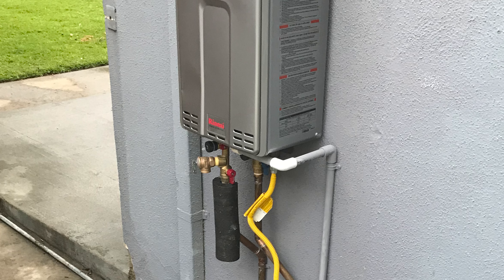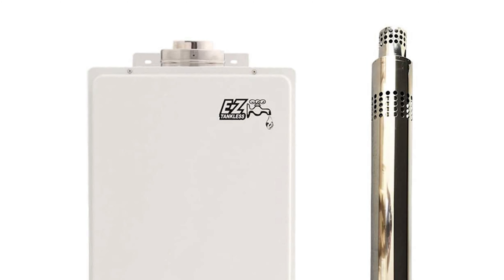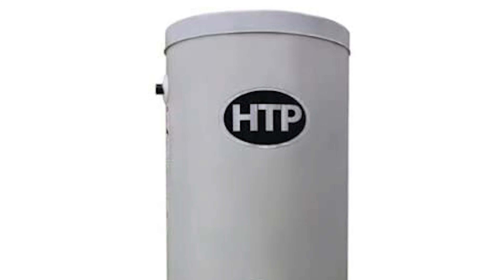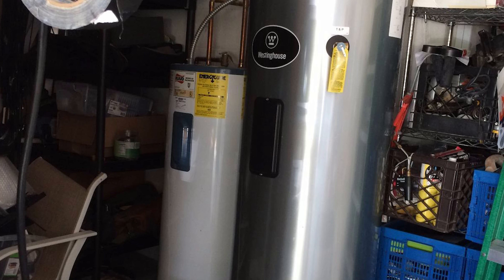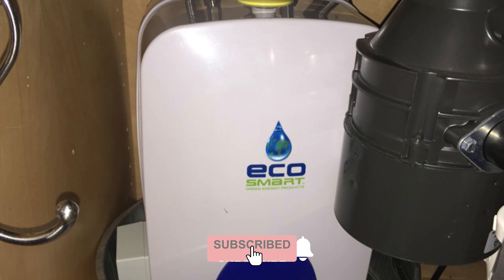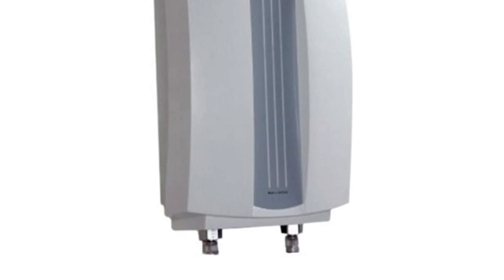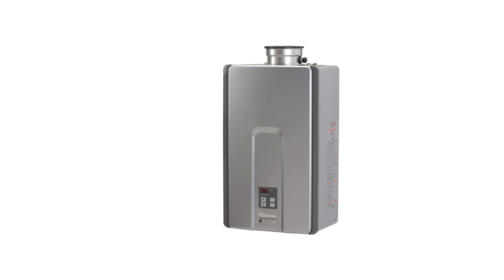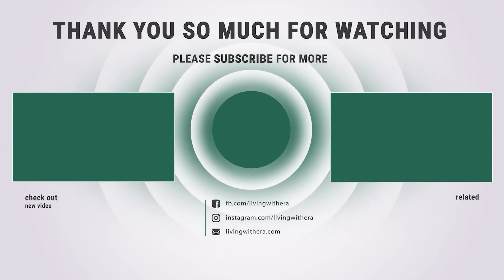Best Indirect Water Heater in 2022 – Top Models Tested & Compared!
We know how absurdly chilling the water can be in the cold, especially if you are in a country that is away from the equator. Now, imagine you are washing your face or are taking a shower when suddenly you feel cold water on your skin. That sounds so unpleasant! The solution for such a dilemma is indirect water heaters.

Best Seller in 2022

0:00​​ - Introduction: Best Indirect Water Heater Reviews 2022

0:52 - 6. Experts Choice Indirect Water Heater: Ez Supreme Tankless Indirect Water Heater

2:04 - 5. Best Size Indirect Water Heater: Htp Superstor Ultra Indirect Water Heater

3:22 - 4. Consumer Choice Indirect Water Heater: Westinghouse Indirect Water Heater

4:39 - 3. Best Rated Indirect Water Heater: Ecosmart Eco Mini Indirect Water Heater

5:55 - 2. Best Runnerup Indirect Water Heater: Stiebel Eltron Indirect Water Heater

7:11 - 1. Editor’s Picked Indirect Water Heater: Rinnai Tankless Indirect Water Heater

Indirect water heaters are also often called the integrated water heating system or combination space and water heating system mainly because they use the existing heating system of the house. Moreover, the working mechanism is pretty straight forward thus they do not require much maintenance and have proven to work really well without breaking for a prolonged period of time.

The cold water is heated as it passed through the household heating system, particularly the heating coil. In some instances, the water can be heated in a separately installed boiler that is usually placed adjacent to the household heating system. Best indirect water heaters are used during the colder months of the year when the household heating system is being used throughout the house.

Before buying and installing the best indirect water heater, think about whether you would want a traditional water heating system that you could rely on throughout the year even in warmer months. Overall, indirect water heaters have been around for decades and are much more easy to use plus with indirect water heaters you would not have to worry about maintaining a stand-alone heating system which would involve flushing the tubes and cleaning the heating coil, to say the least.

Moreover, with best indirect water heaters, you would only have to do turn on the water tap and you wouldn’t have to wait for the water boiler to heat the water. Sadly, with indirect water heaters, you have less control over the temperature of the water coming out of the hot water tap. Obviously, if you have a large home and family then you might want to look for a larger indirect water heating system that will be able to meet your needs.

Indirect_Water_Heater IndirectWaterHeater Indirect_Water_Heater_in_2022, Best Indirect Water Heater in 2022, Top Indirect Water Heater in 2022, Indirect Water Heater Reviews